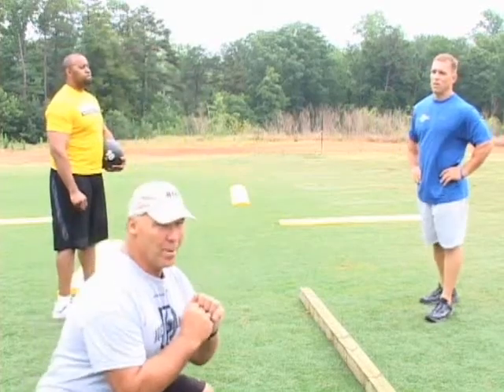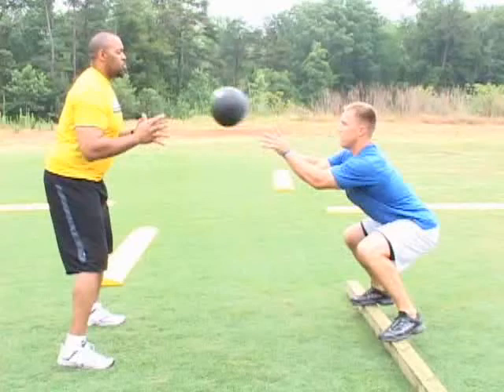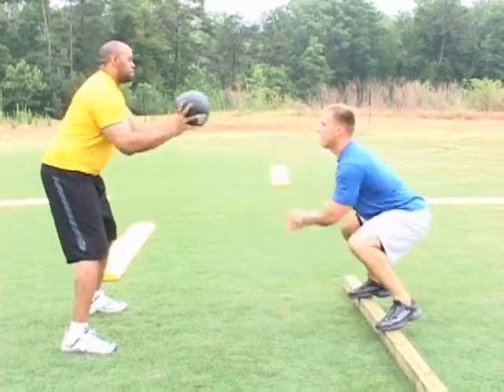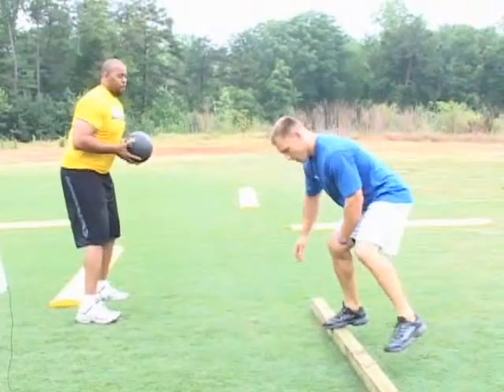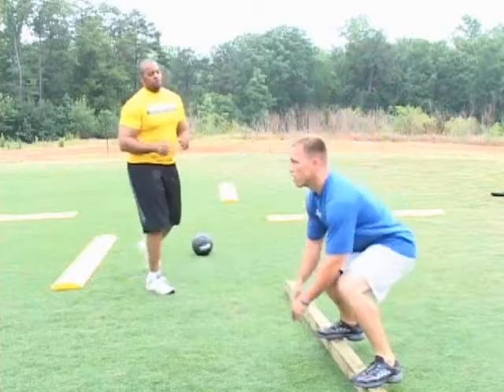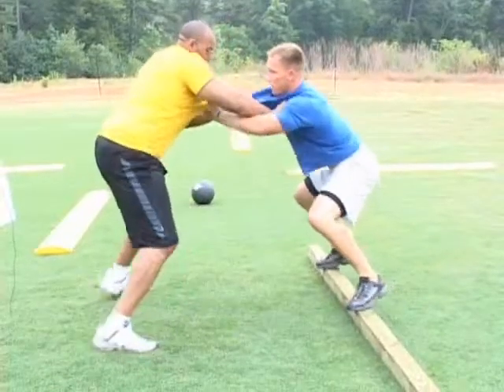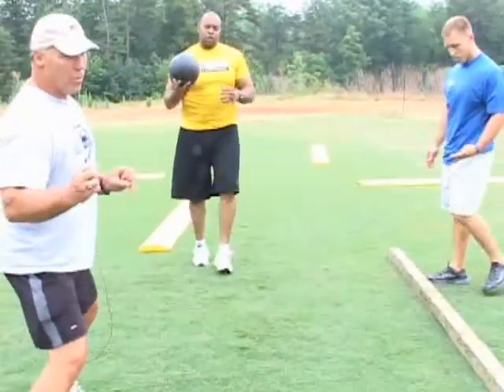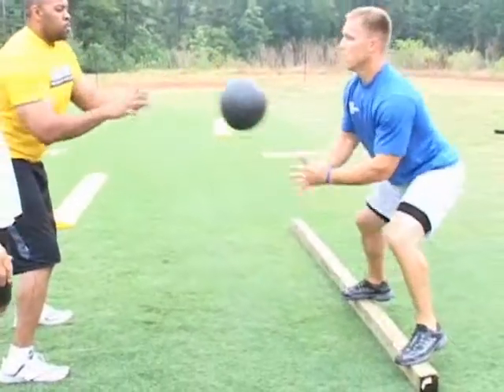Rae Crowther Co. - Kneebender Lineman Drill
Old-school football training by Hall-of-Famer Joe DeLamielleure
This video shows you the proper technique on blocking for a lineman.  NFL scouts would rather you train as a kneebender than a waistbender.  All ages can do these drills.

Follow the expert on the proper techniques for being a successful lineman.  The Hall of Famer will take you through the various drills.